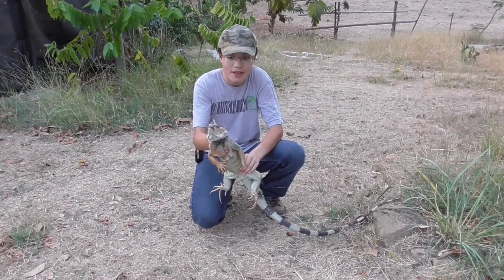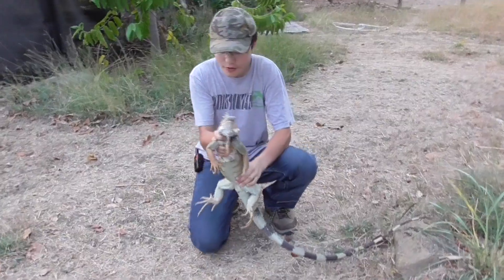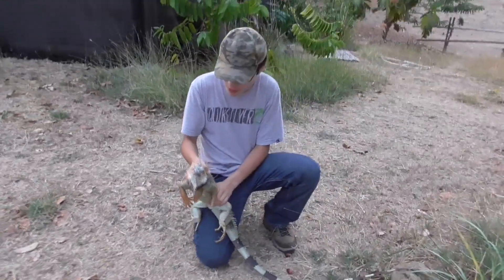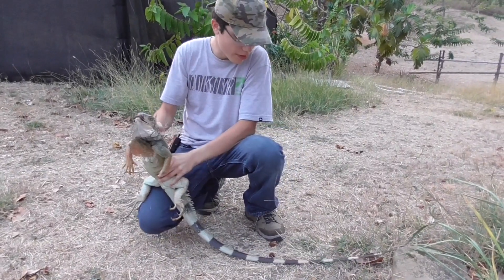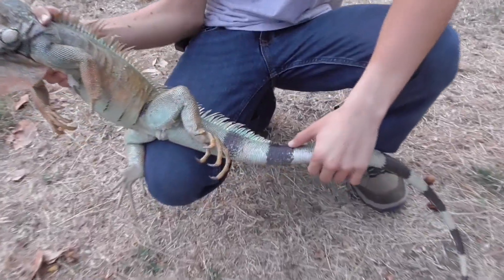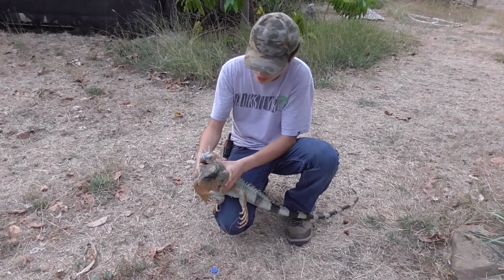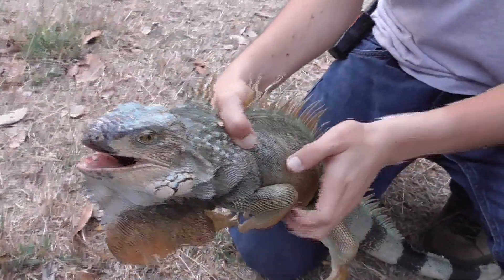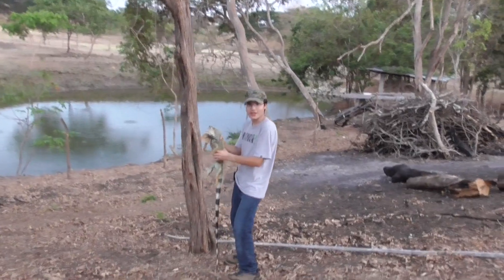Hook handed green iguana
Today on Animal Encounters, the green iguana reveals its many defenses, and isn't afraid to use them